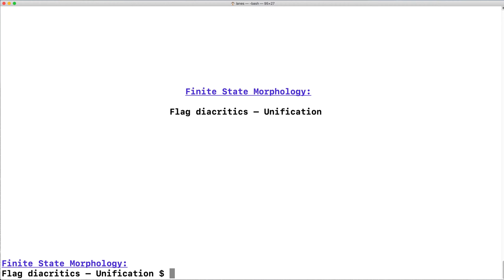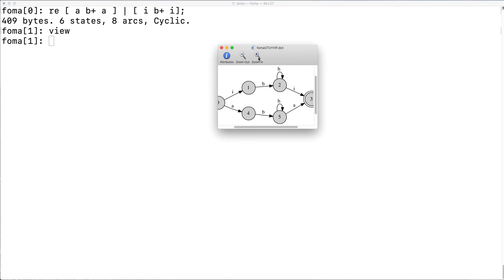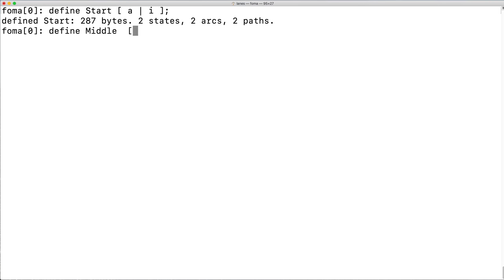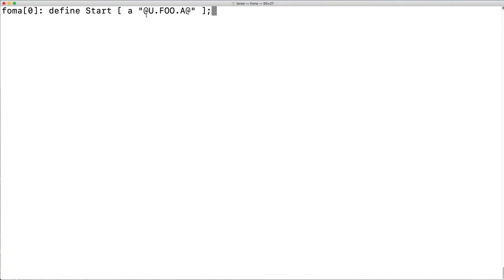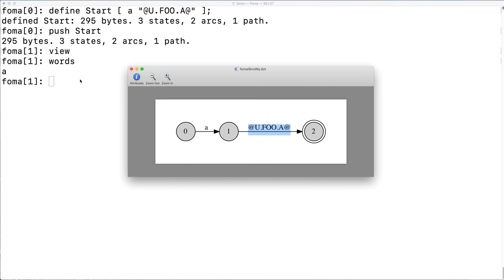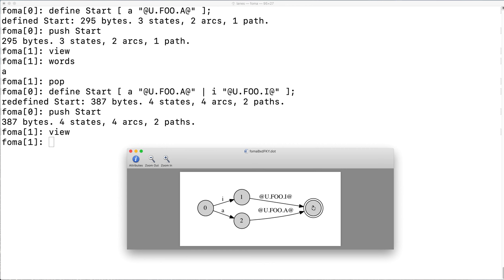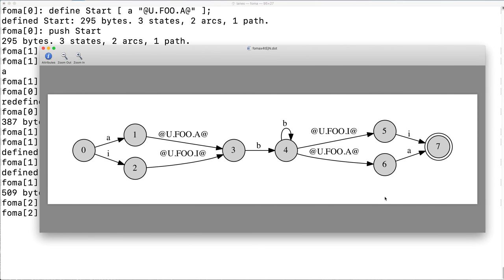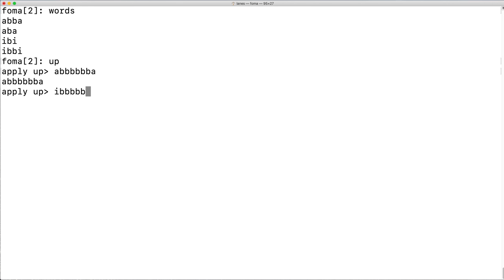Finite State Morphology: Flag Diacritics - the Unification Operator